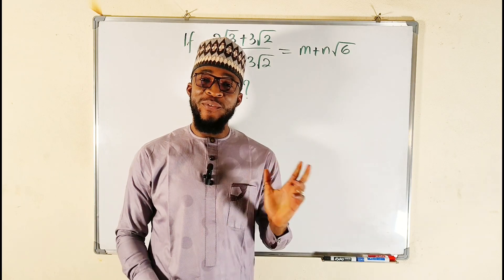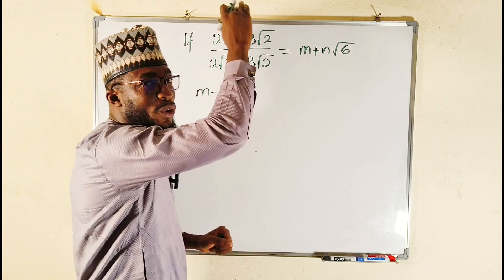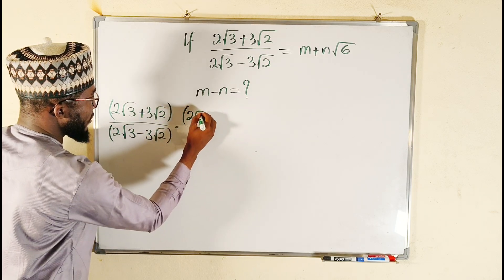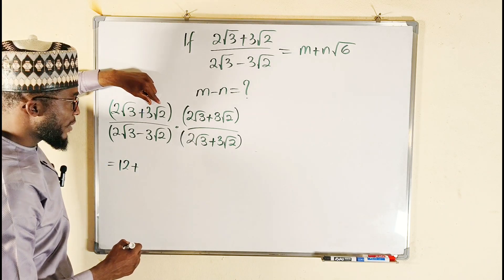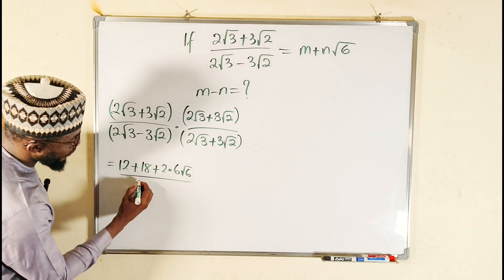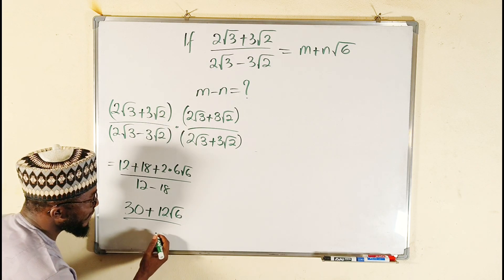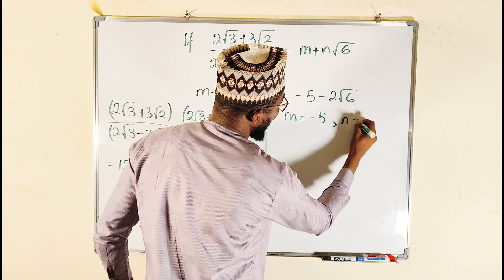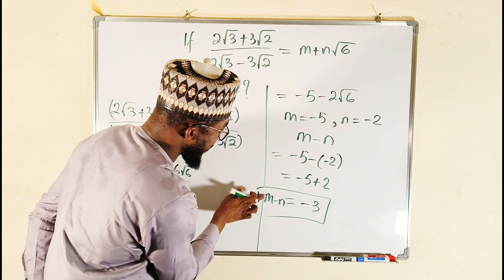Interesting Radical problem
Embark on a mathematical exploration as we delve into the solution of a surdic fraction, exposing the values of (m) and (n) in the expression (m + n\sqrt{6}). This video meticulously dissects each step of the solution, offering lucid explanations accompanied by visual aids. Whether you're a student navigating through algebraic challenges or a math enthusiast seeking a deeper understanding, this tutorial is designed to guide you through the process and illuminate the elegance of surd manipulation. Experience the thrill of unraveling this captivating mathematical puzzle!